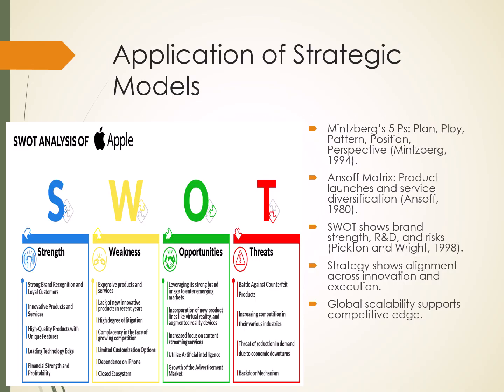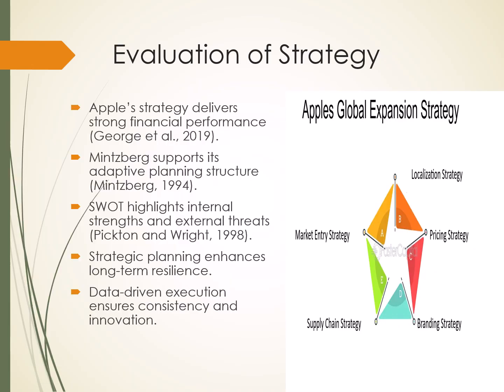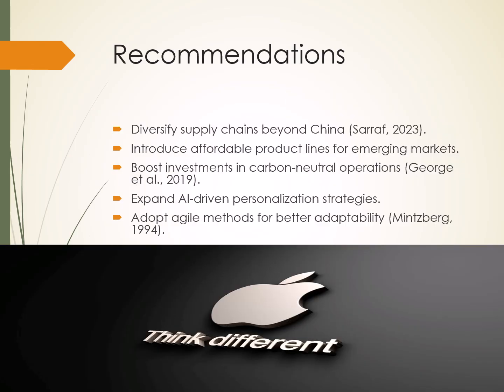Strategic Management Process Analysis: A Case Study of Apple Inc.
This presentation provides a strategic management analysis of Apple Inc., exploring its organizational structure, planning process, and application of key models like SWOT, Ansoff Matrix, and Mintzberg’s 5 Ps. It evaluates Apple’s adaptive strategies, innovation focus, and competitive strengths, concluding with data-driven recommendations for future growth